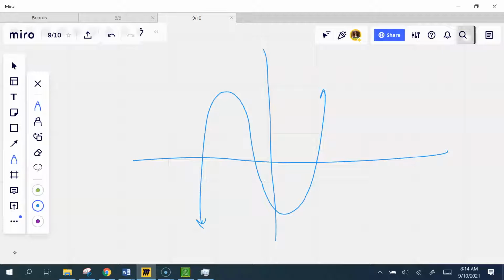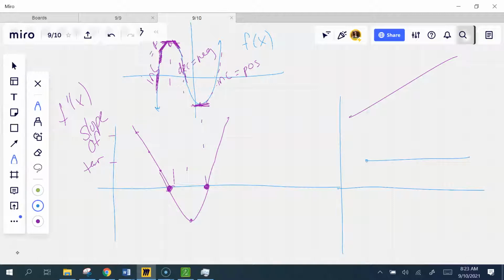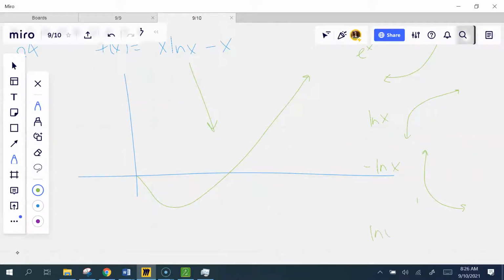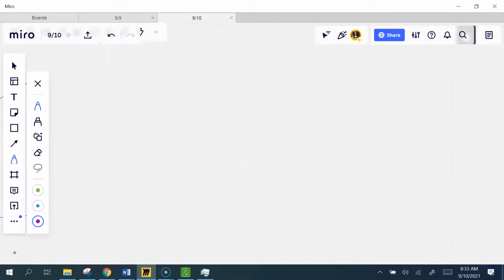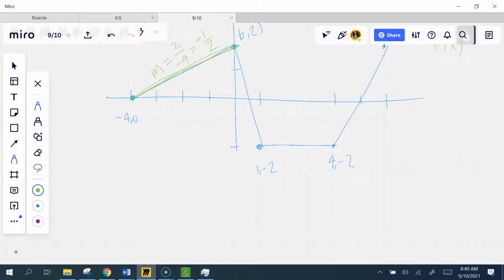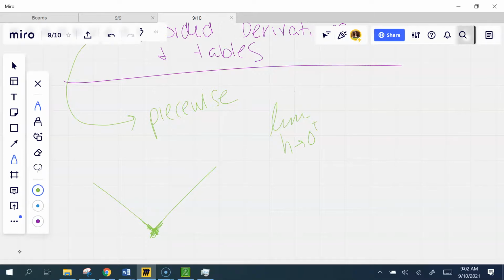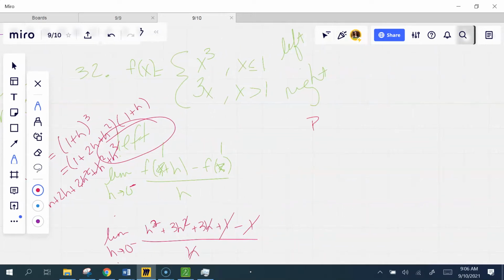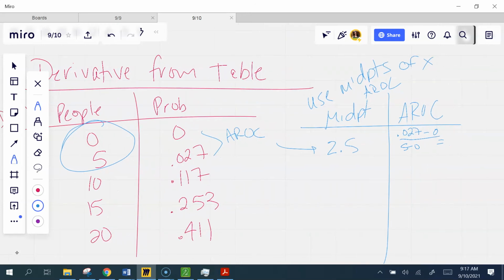one sided derivatives